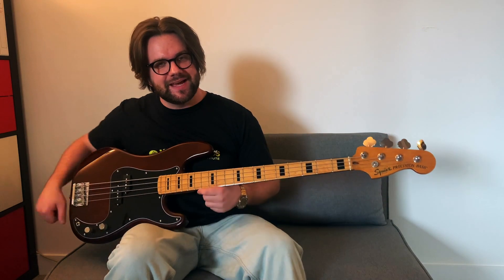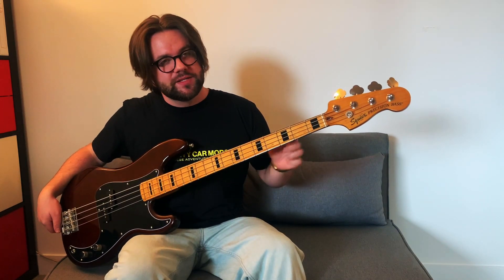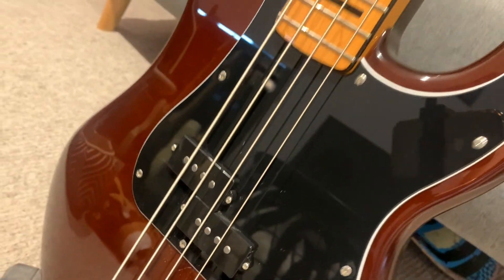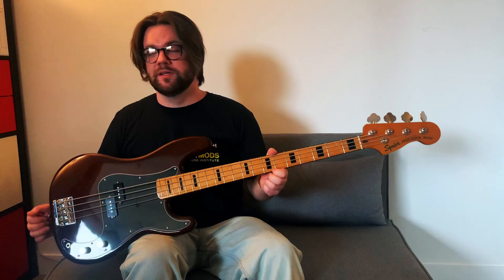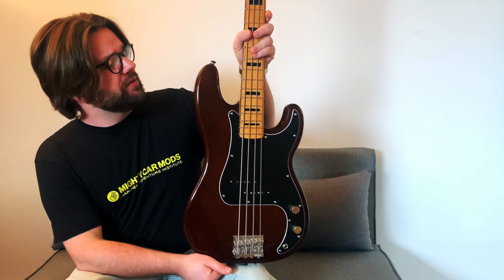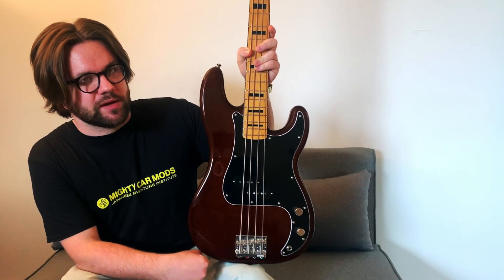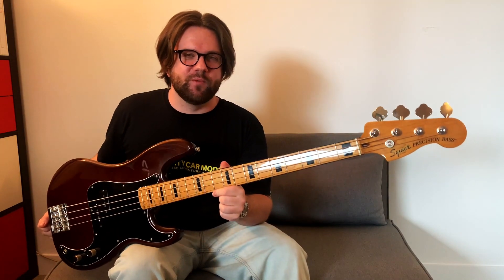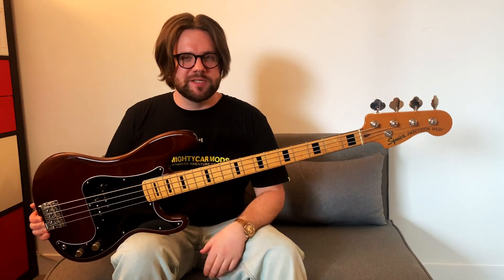Squier Classic Vibe 70's Precision Bass Guitar - Review & Demo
Squier are in full swing with their Classic Vibe range, proving to be one of the most popular choices amongst musicians in 2020. But do they live up to the hype? Let's find out.

In this video, Jimi reviews the Squier Classic Vibe 70's Precision Bass in Walnut with Maple. We run through the design, the specs and even a tone demo.

Cheers Reviews is the heartland of all things Bass.